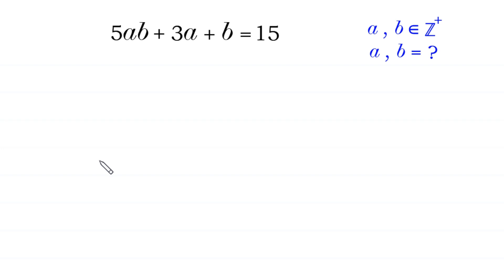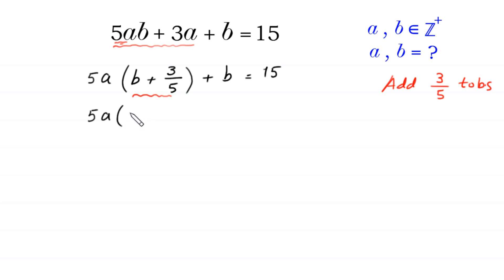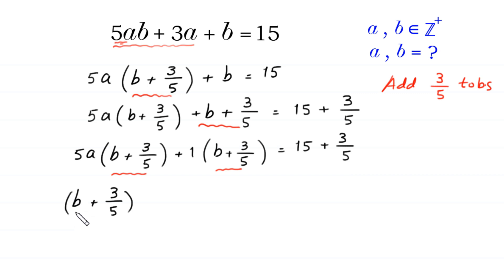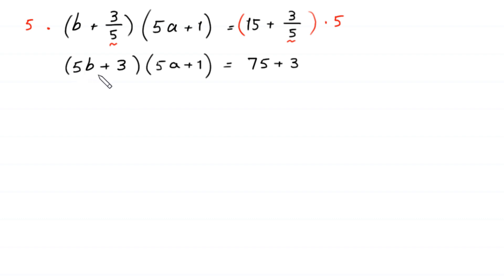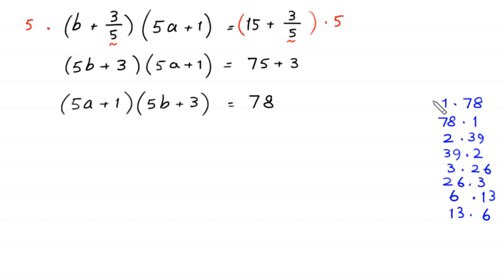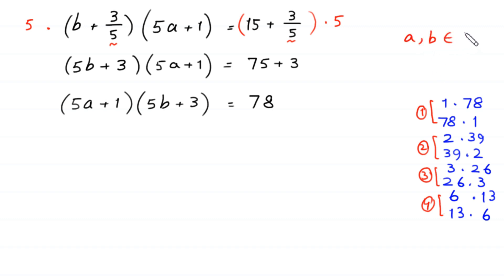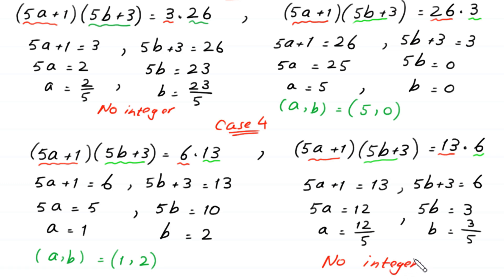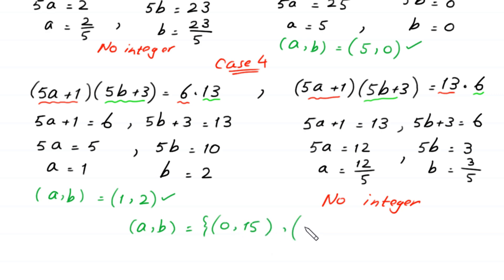A Nice Algebra Problem | Math Olympiad | Find a=? and b=?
math olympiad
olympiad math
math
maths
algebra
algebra problem
equation
exponential equation
a nice exponential equation
radical equation
a nice radical equation
math tricks
imo
Find the value of a and b?
How to solve 5ab+3a+b=15

In this video, we'll show you How to Solve Math Olympiad Question A Nice Algebra Problem 5ab+3a+b=15 in a clear , fast and easy way. Whether you are a student learning basics or a professtional looking to improve your skills, this video is for you. By the end of this video, you'll have a solid understanding of how to solve math olympiad exponential equations and be able to apply these skills to a variety of problems.